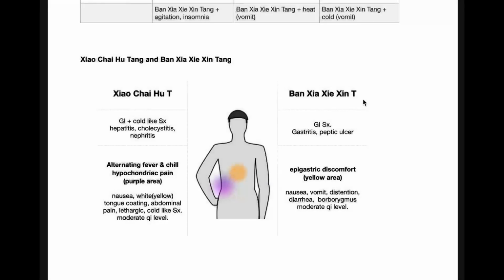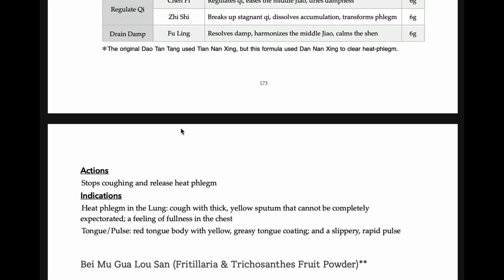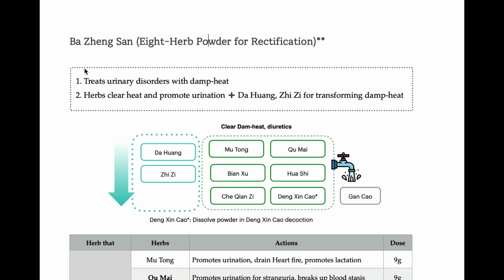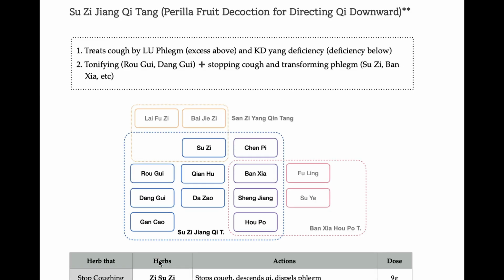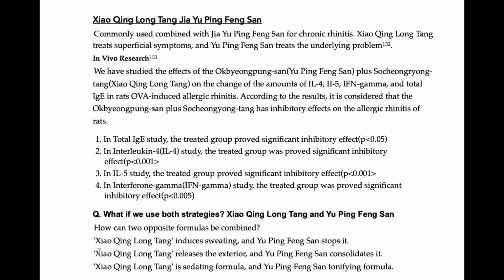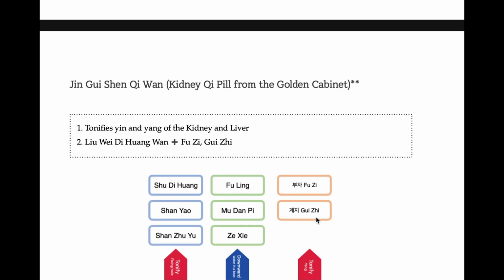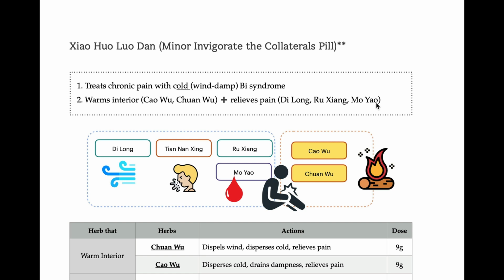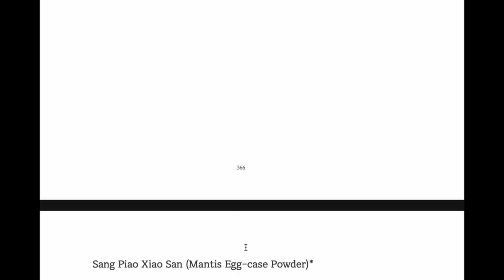Quick Review of 83 formulas for CA board examination (part 2)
TCM lecture, Herbal formulas and acupuncture